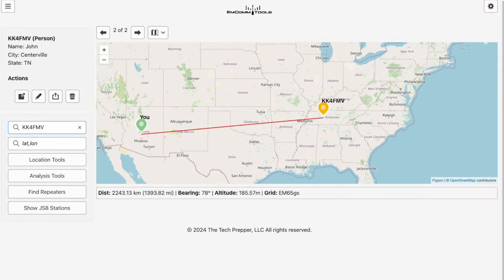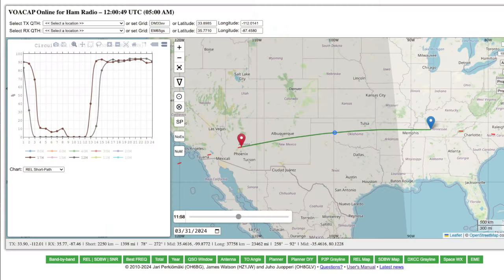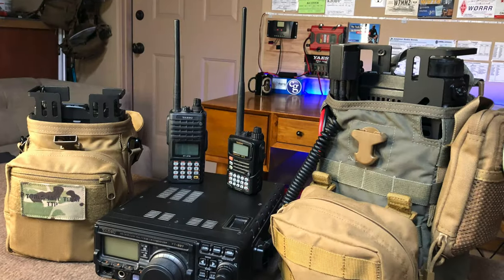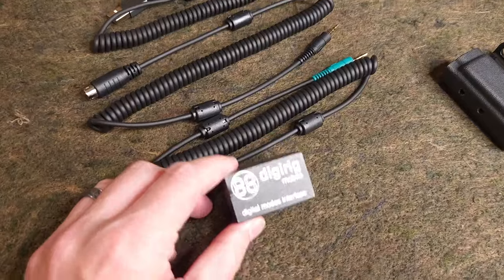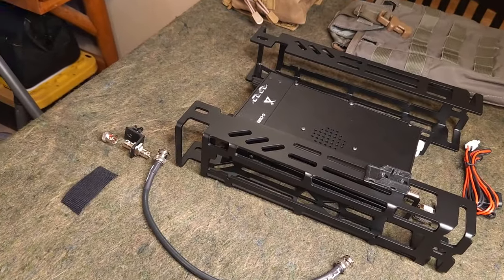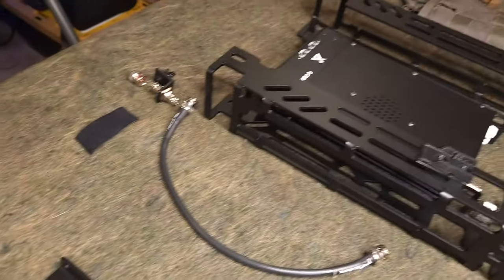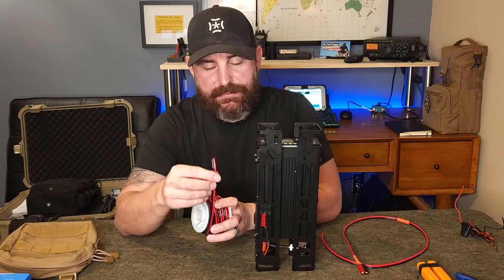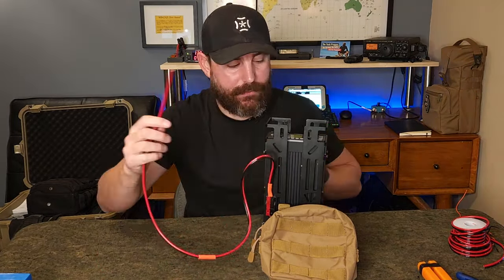Xiegu G90 Manpack Build for T.REX ARMS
In this video, I'll walk you through a manpack build that I am doing for T.REX ARMS based on the Xiegu G90 transceiver.

PARTS
* Xiegu G90
* DigiRig G90 Cables
* USB Cable
* USB Dust Cover
* Ferrite Beads
* Aluminum VFO Knob
* 5.11 6x6 Admin Pouch
* Admin Pouch
* Power Cable

0:00 Intro
1:04 Xiegu G90 Overview
3:03 Parts List
4:42 Battery Sizing
5:46 Digital Interface
6:44 The Bag
8:13 The Build - Frames
9:11 The Build - Coax
9:50 The Build - Power
14:04 Tools
16:03 The Final Pack